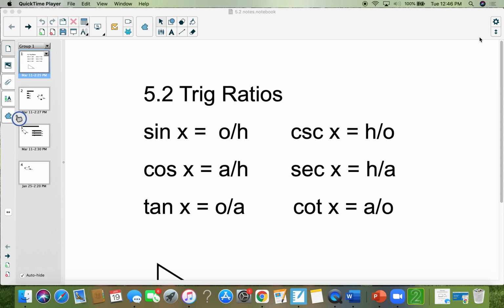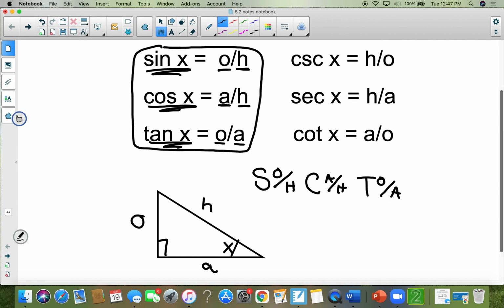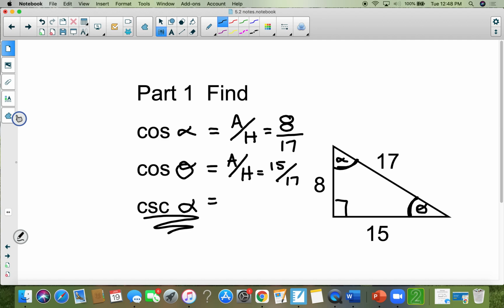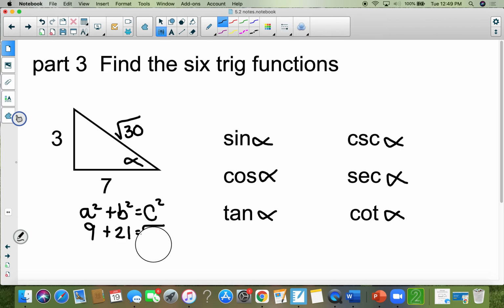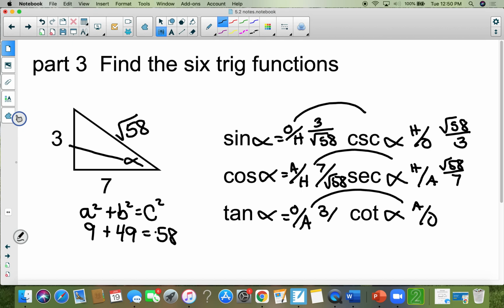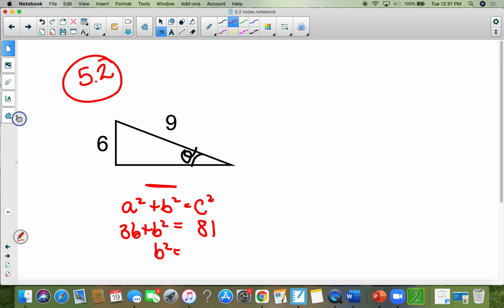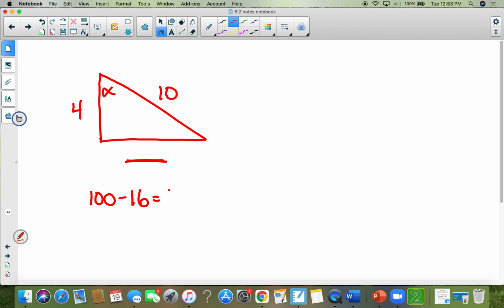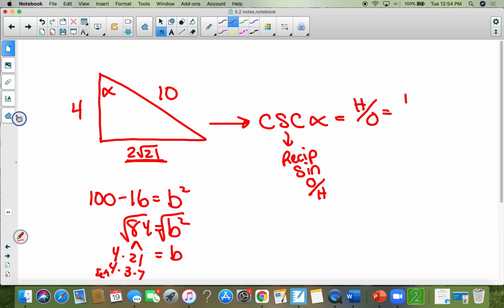Trigonometry 5.2 Lesson